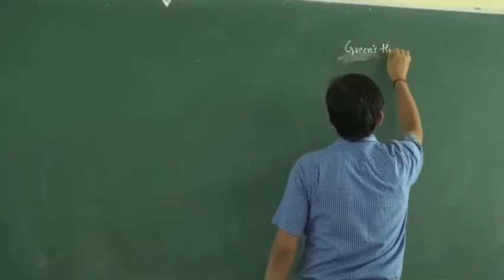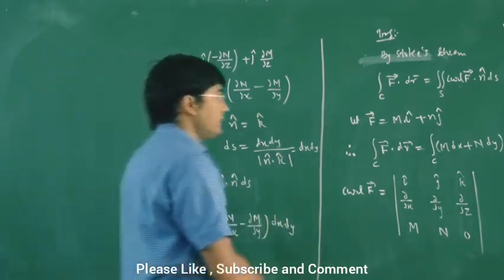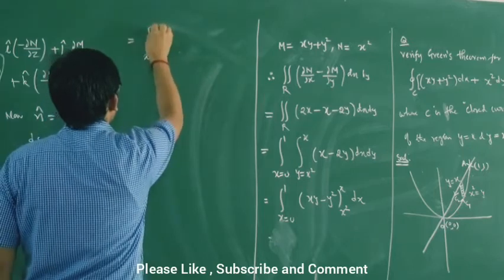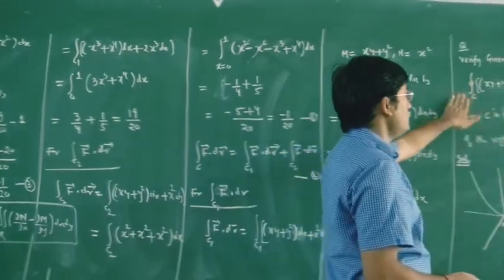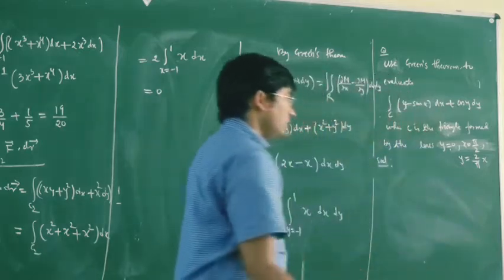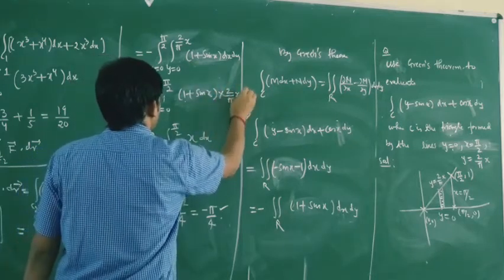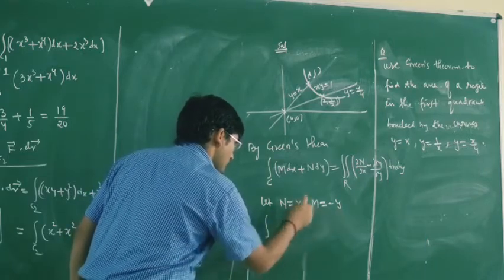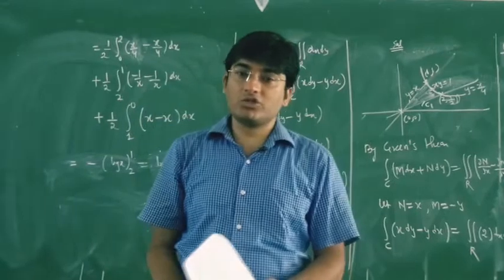Vector Calculus| Vector Integration| Green's Theorem:Proof| Problems based on Green's Theorem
In this lecture I will prove the Green's Theorem and  will solve problems based on Green's Theorem. For other lecture videos click on the following links: